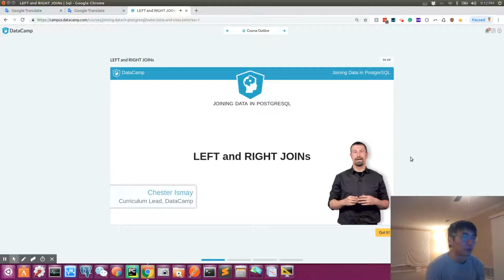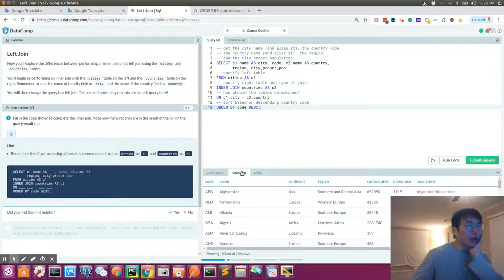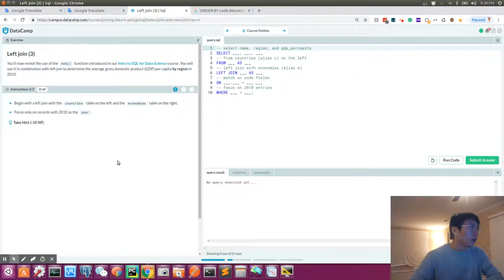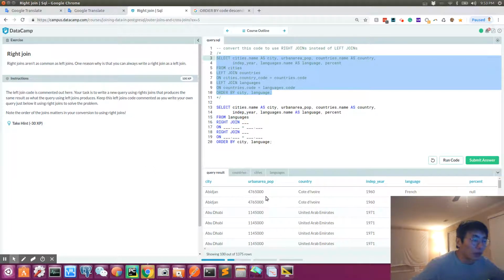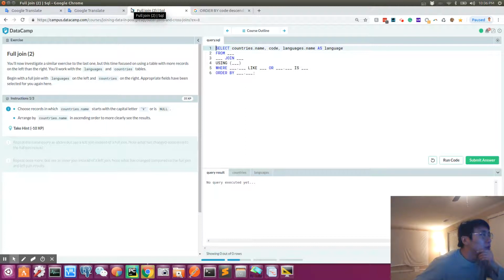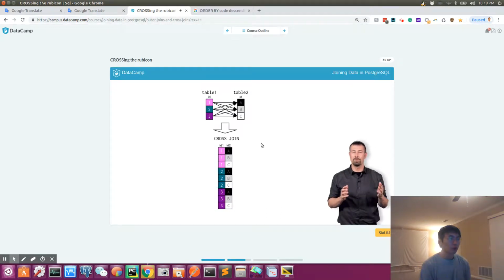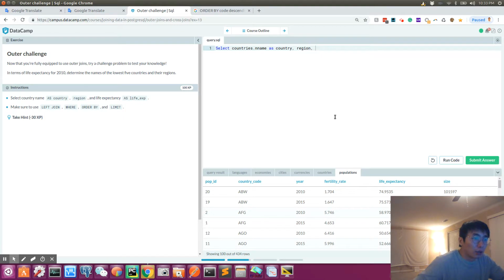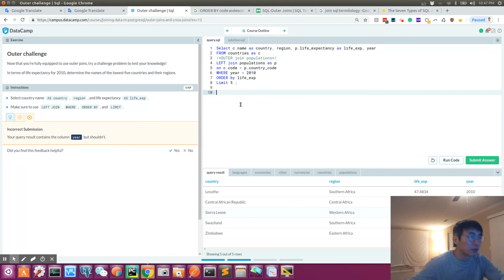How to lean data science in Python Episode 11: Advanced SQL Part 2 on DataCamp